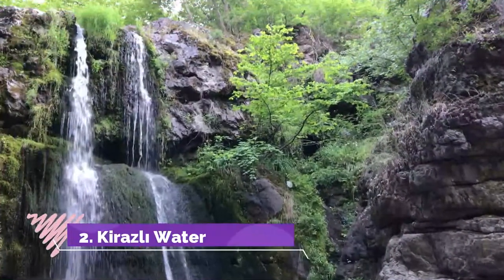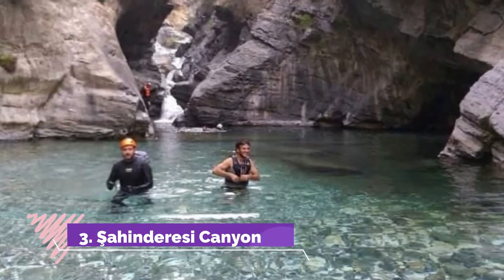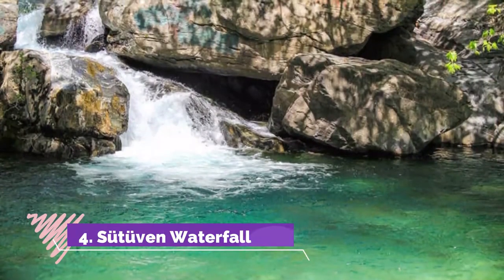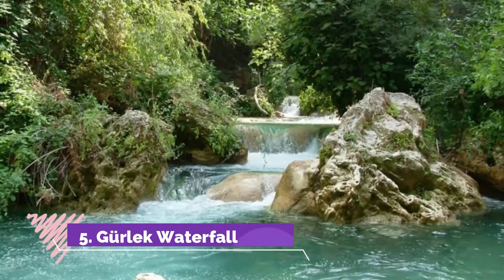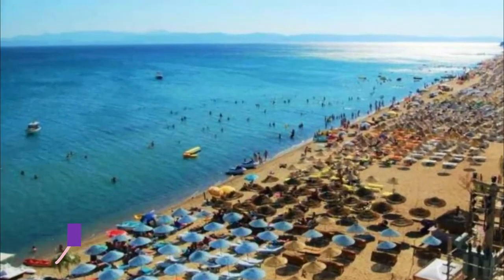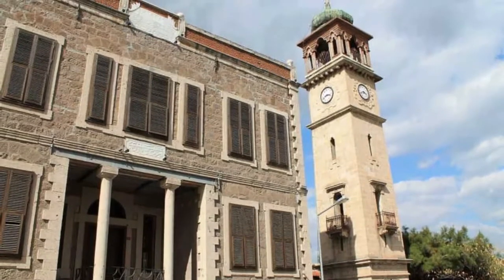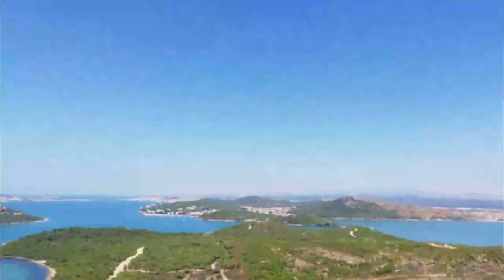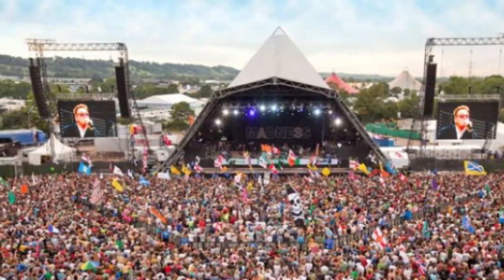Top 10 Best Tourist Places to Visit in Balıkesir | Turkey - English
Balıkesir is one of the biggest tourist attractions in Turkey having many best places in Balıkesir. Balıkesir is a city in Turkey and is the capital city of Balıkesir Province. Balıkesir is located in the Marmara region of Turkey and has a population of 338,936. Between 1341–1922, it was the capital of Karasi. So to help you figure out the places you need to try, we've gathered up a bucket list of the best Places in Balıkesir that you won't regret going to.

There are many beautiful places in Balıkesir. Turkey has some of the best places in Balıkesir. We collected data on the top 10 places to visit in Balıkesir. There are many famous places in Balıkesir and some of them are beautiful places in Balıkesir. People from all over Turkey love these Balıkesir beautiful places which are also Balıkesir famous places. In this video, we will show you the beautiful places to visit in Balıkesir.